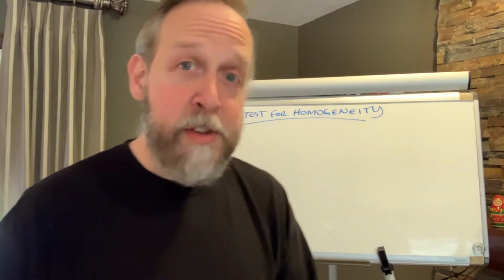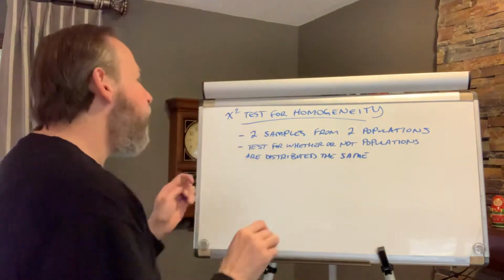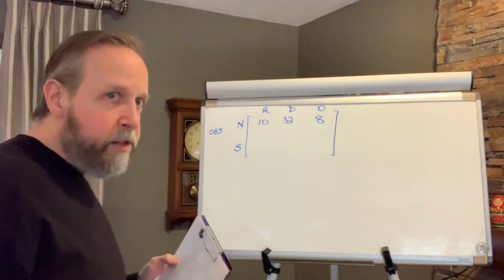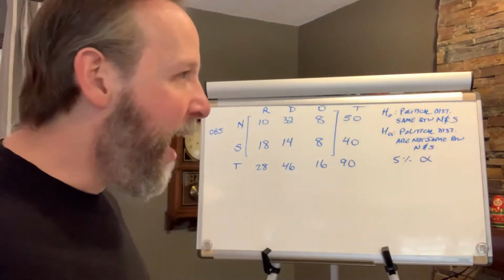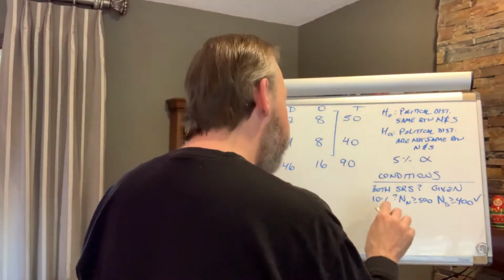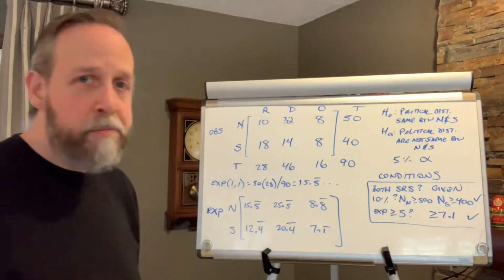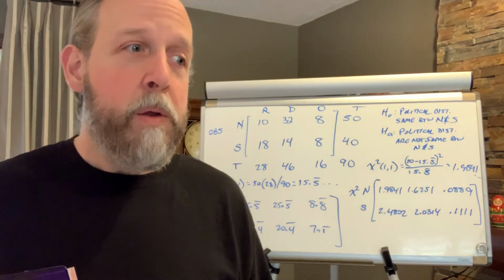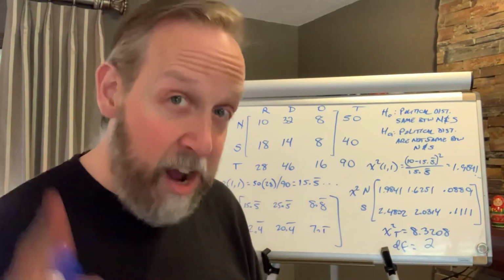A.P. Statistics - Chi Square Tests of Homogeneity